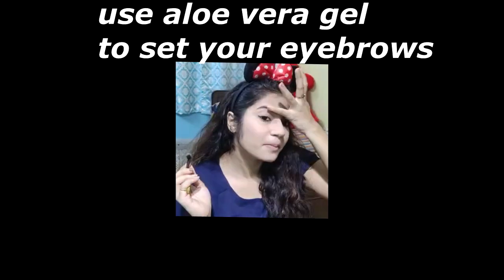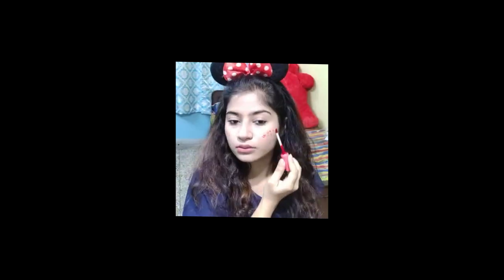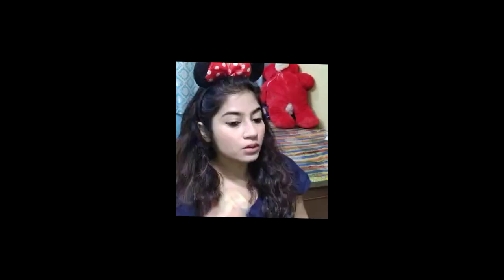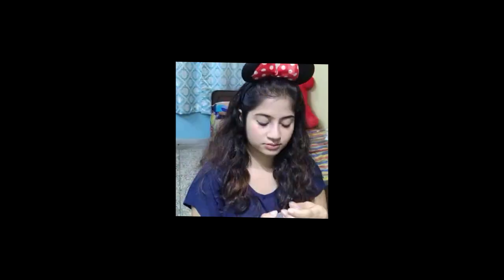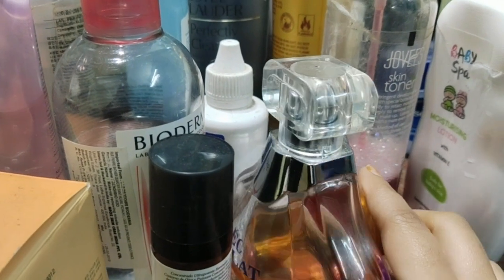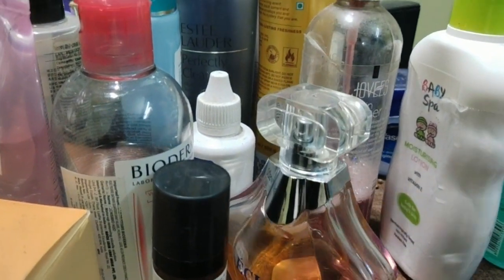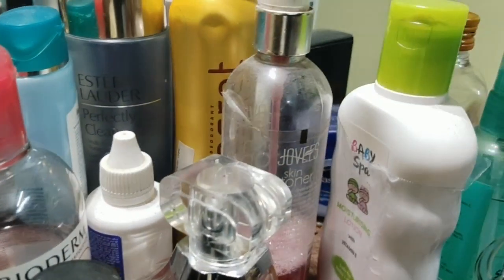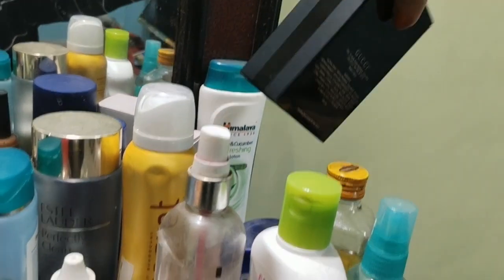How to be cool in college | How to make face mist | Back to college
Hi, my happy fam!

this video has seven points that you can follow to be cool in college. It covers topics on looks, hair and skincare, dressing and personality development.
Also, I have included an easy way of making a face mist at home with Nykaa face mask.

So happy watching